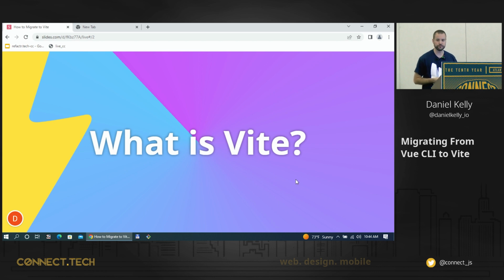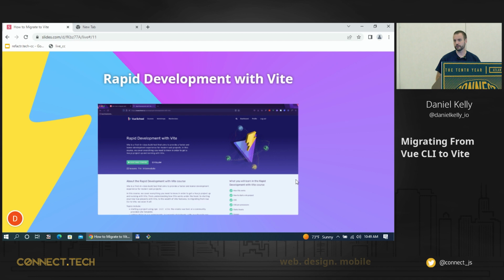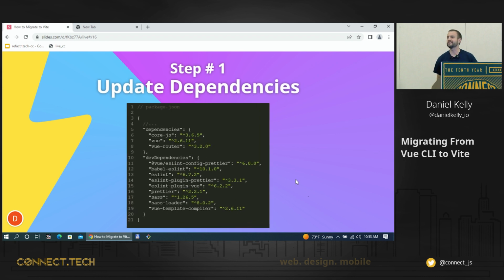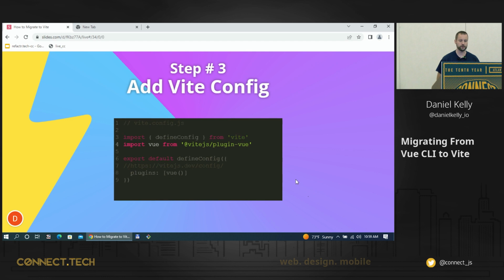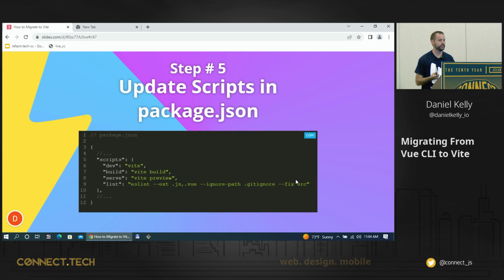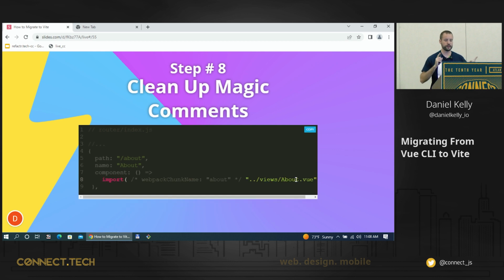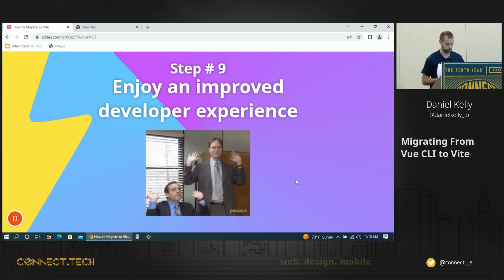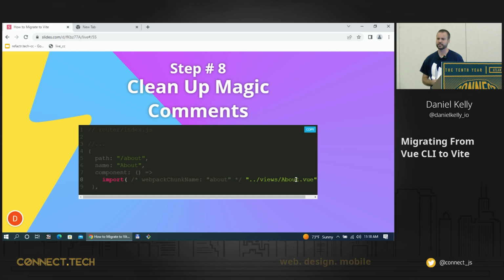Connect.Tech 2022 - Daniel Kelly - Migrating From Vue CLI to Vite